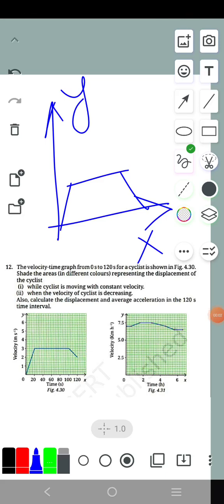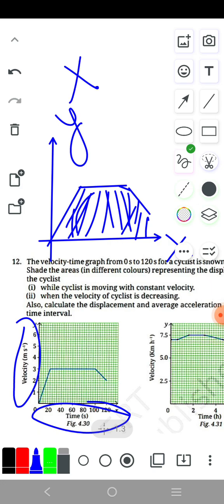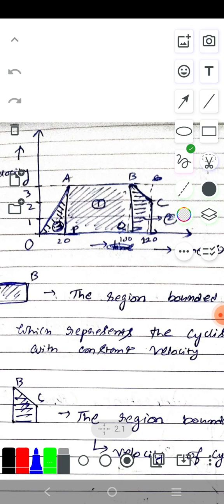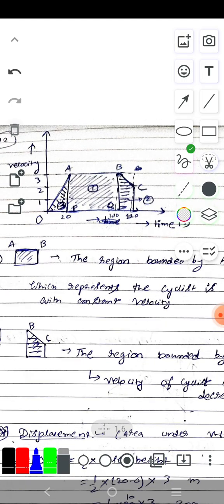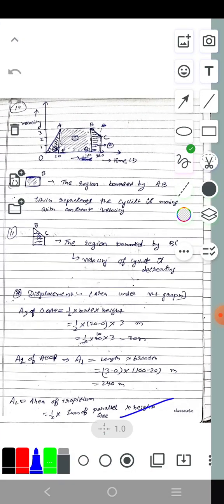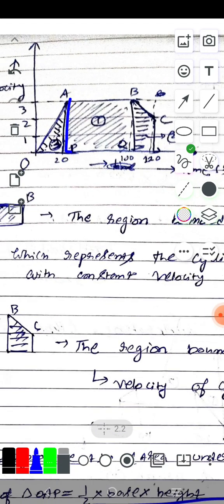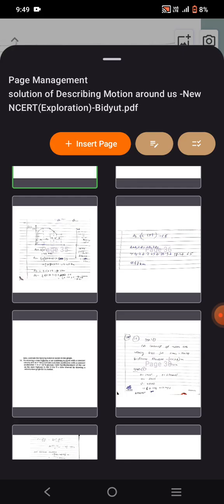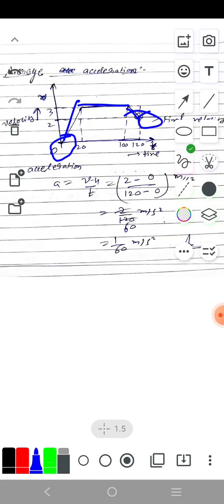Solution of Q.12 from " describing motion around us" from "Exploration" ||Physics|| class 9